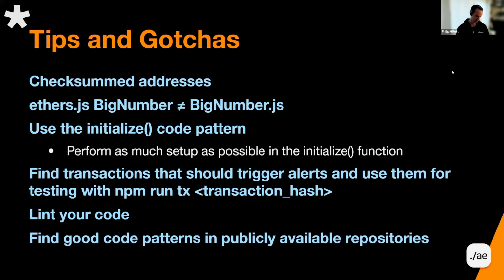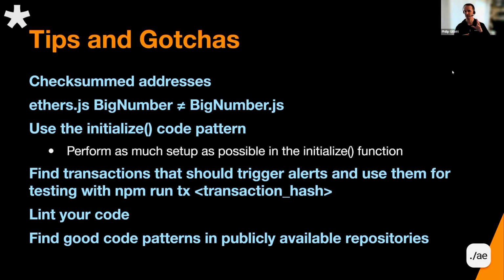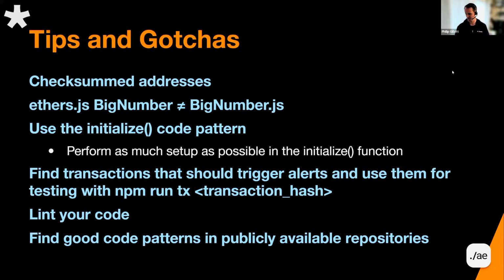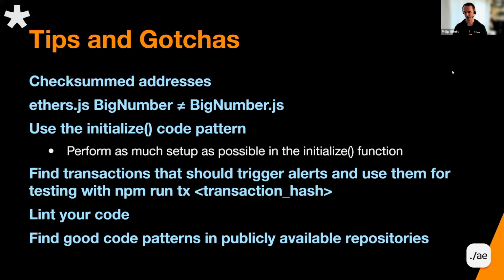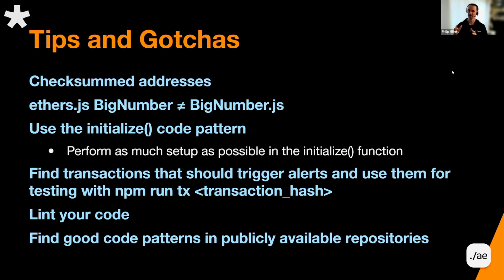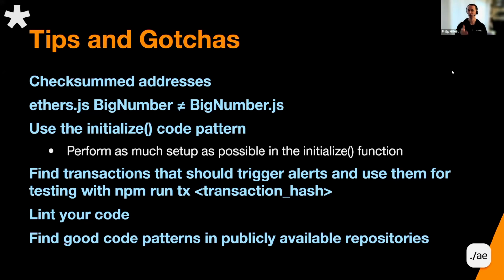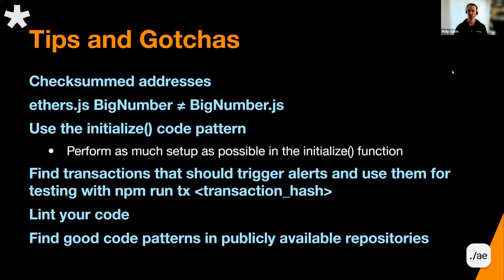Tips for Successful Bots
Forta's threat-detection "Bots" protect protocols by flagging suspicious activity and unusual transactions. Learn how to build your first Agent to to monitor your favorite protocols.